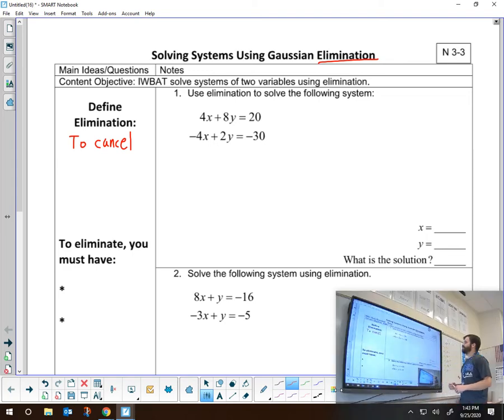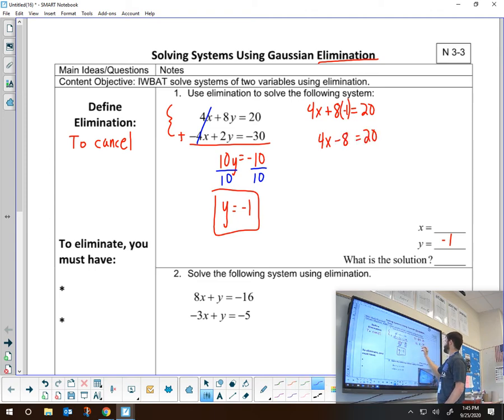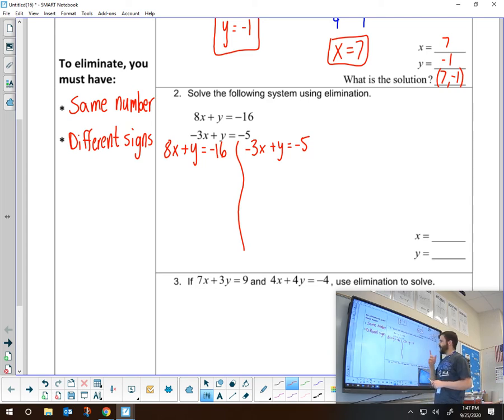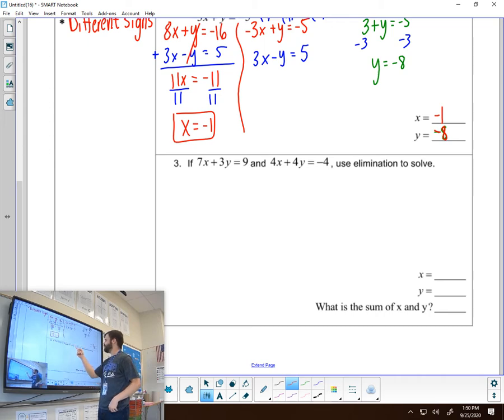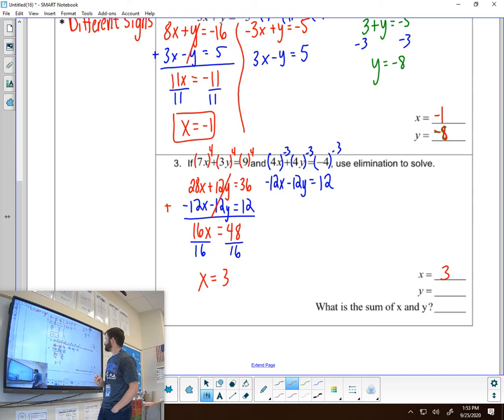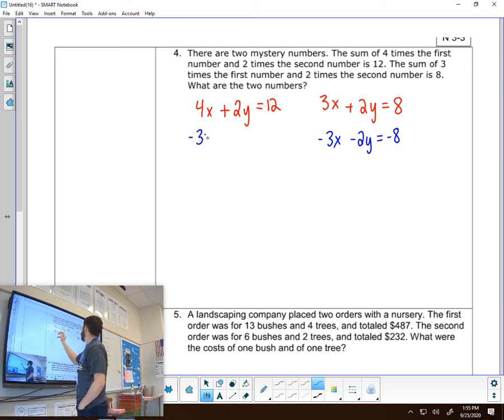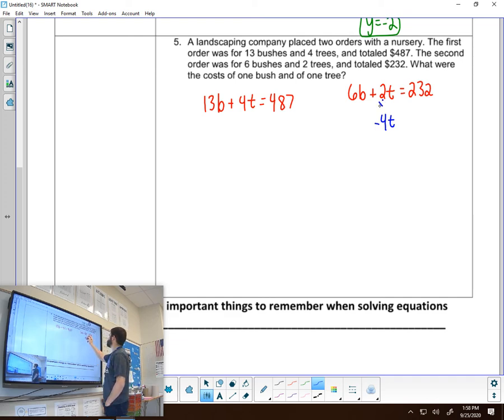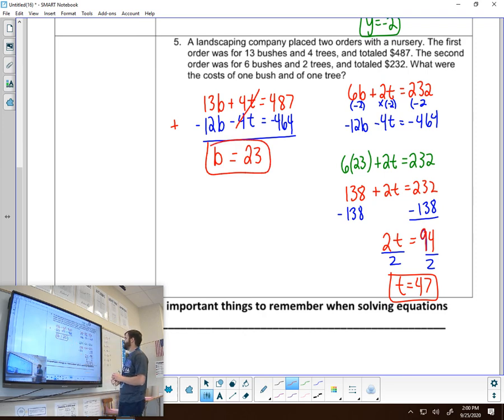Algebra 2 - 3.3 Solving Systems with Elimination